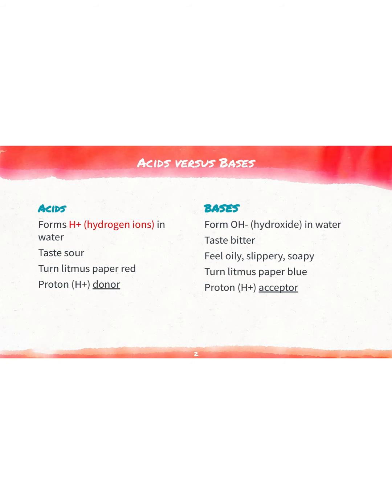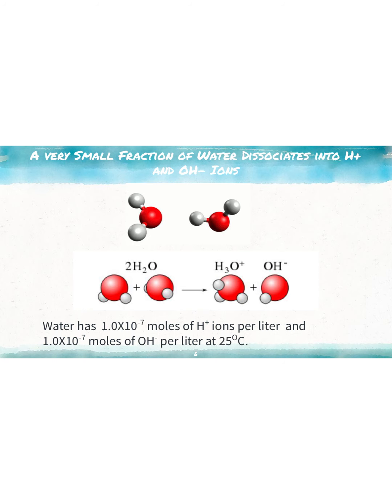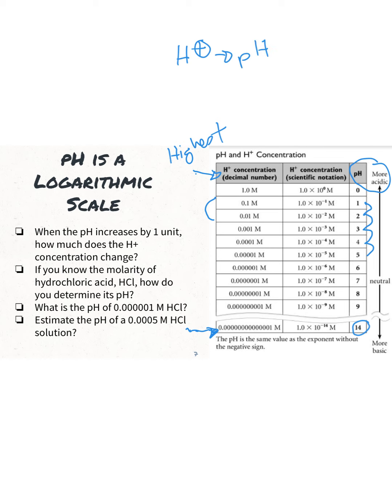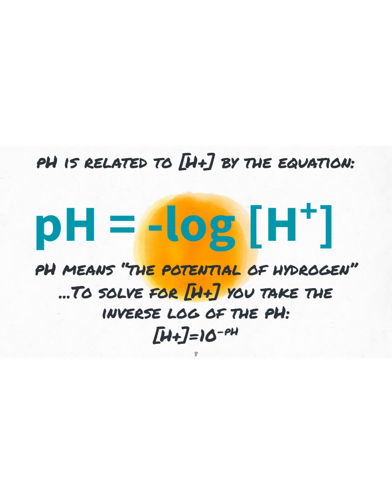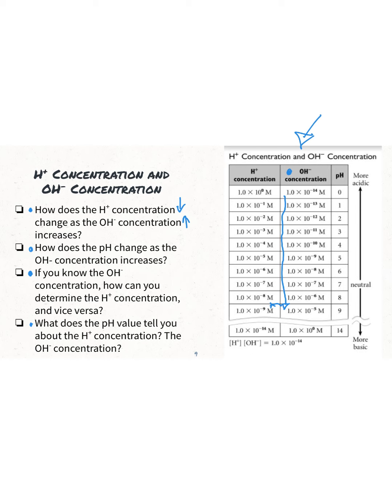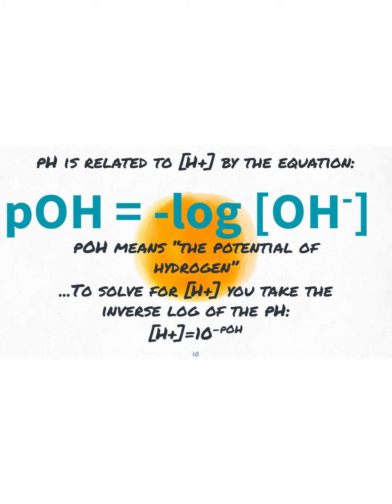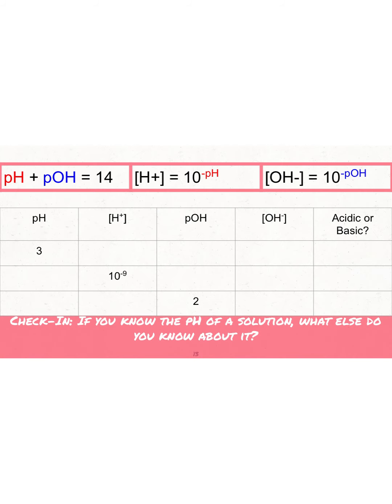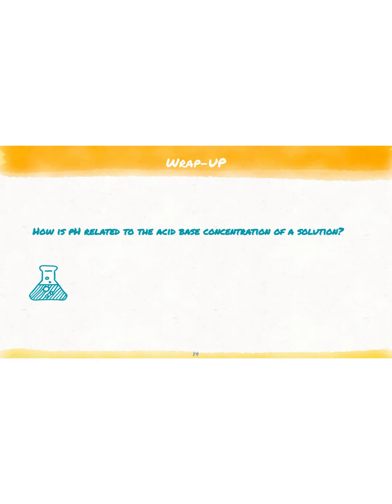pH Scale 2.mp4